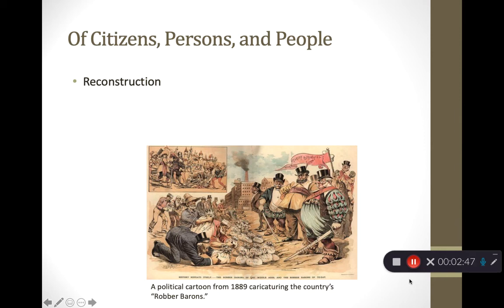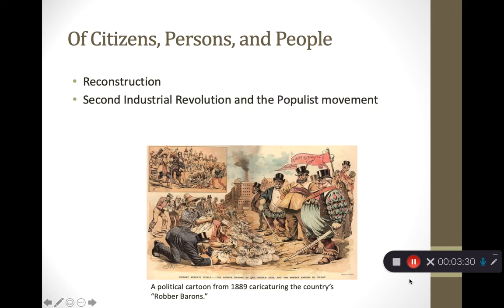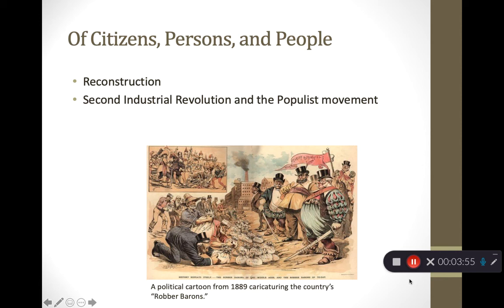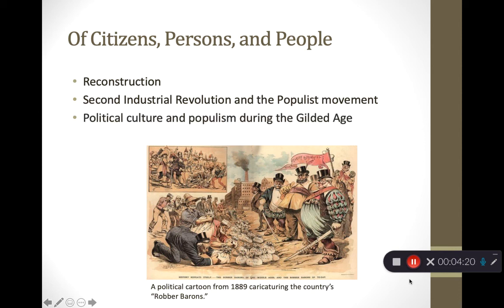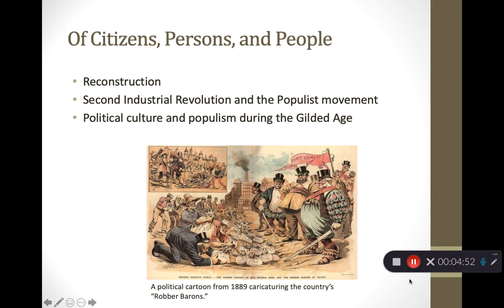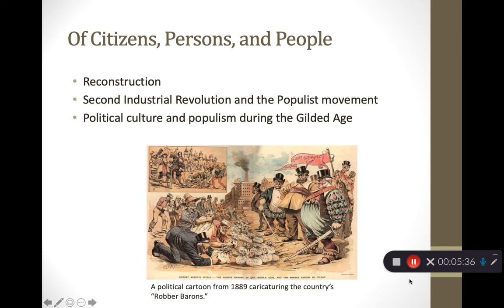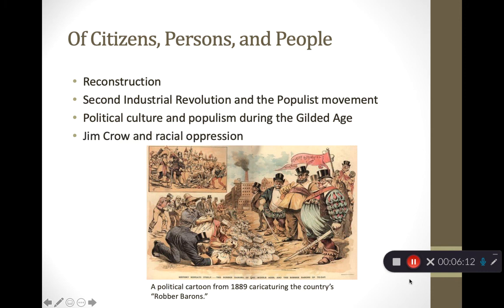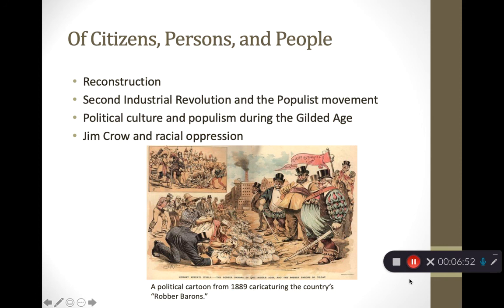Chapter 9 Reading Preview